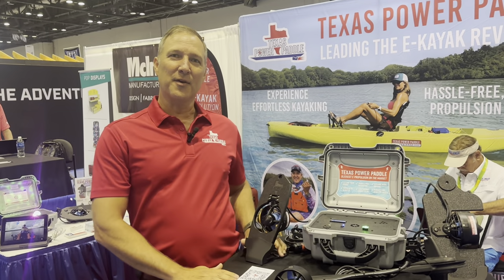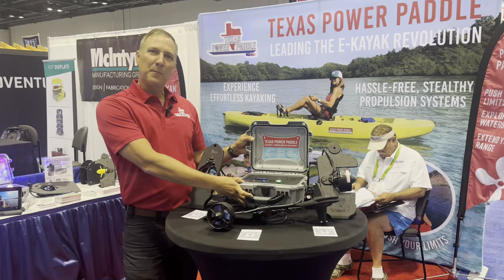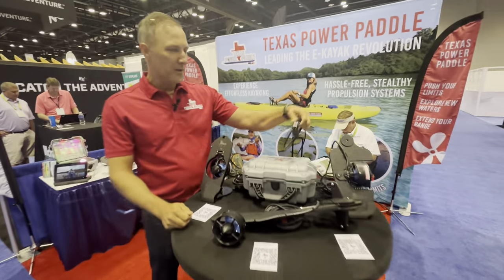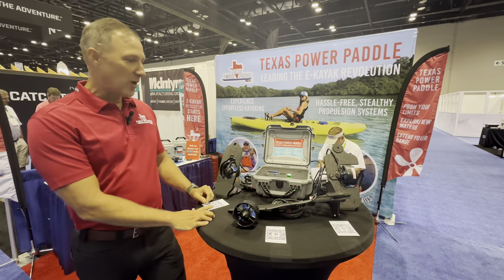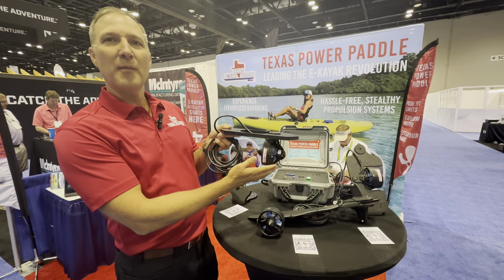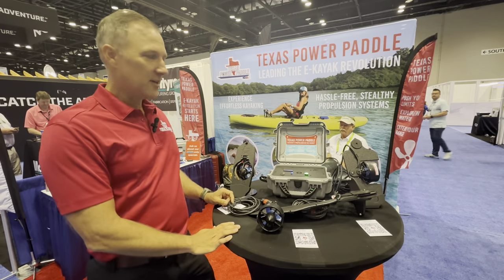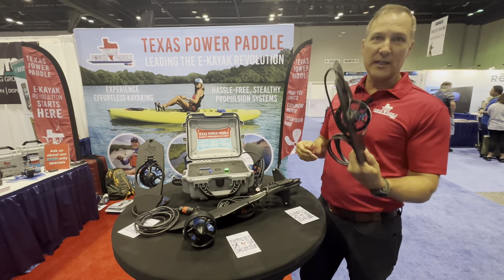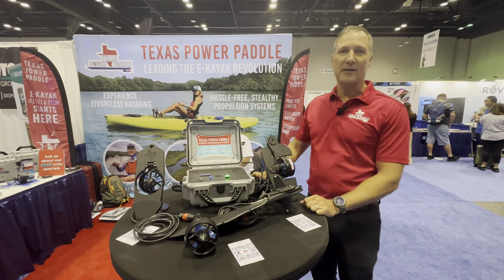Texas Power Paddle at ICAST 2023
Texas Power Paddle – Next Level Kayak Fishing at ICAST 2023. Filmed 7/13/23.